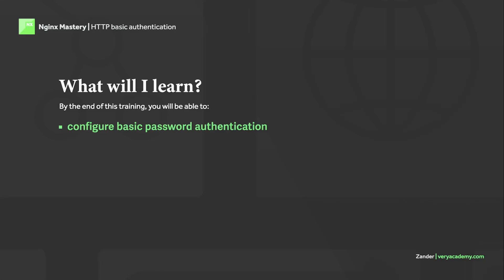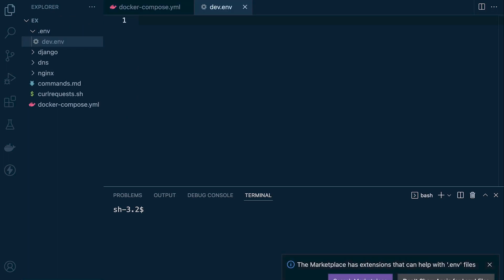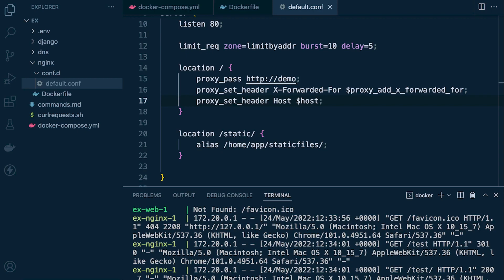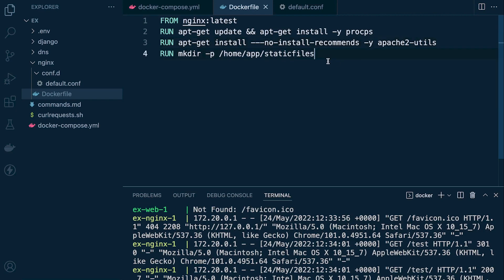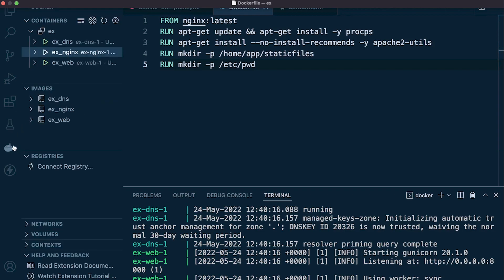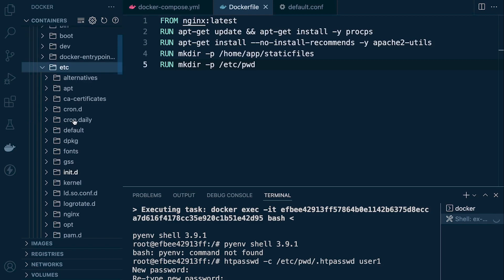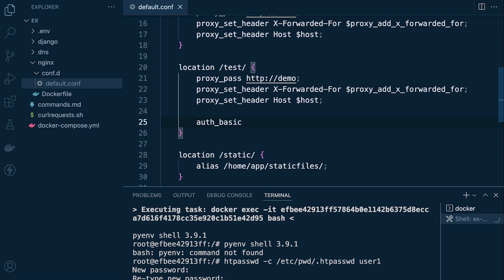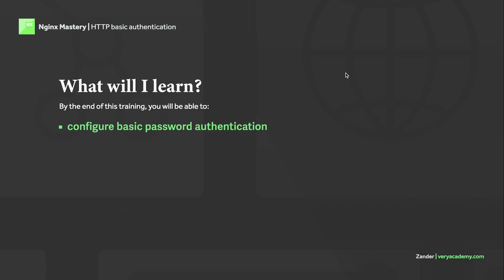Nginx Mastery | Basic HTTP Security | Docker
In this tutorial we setup basic authentication using a .htpasswd file.